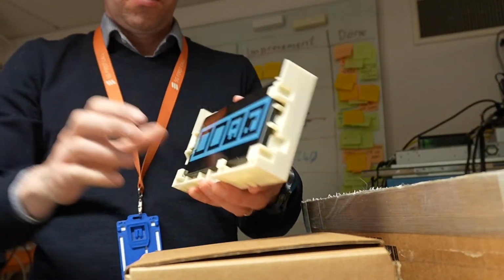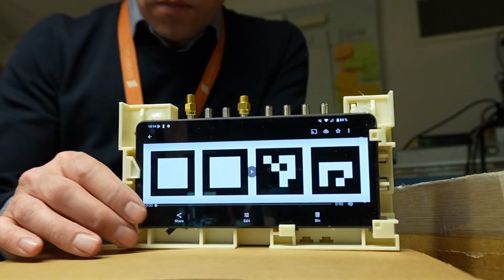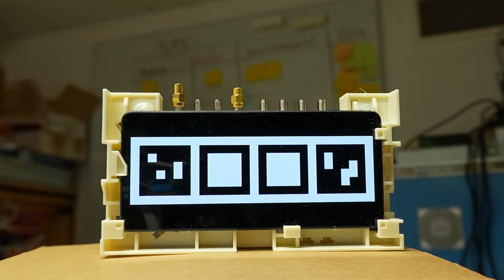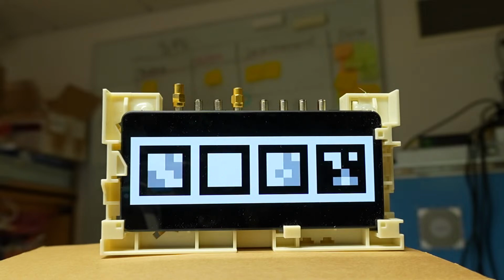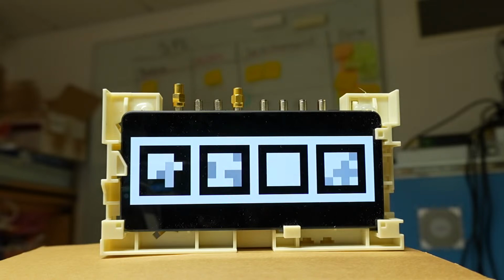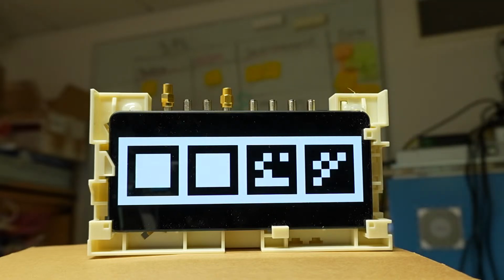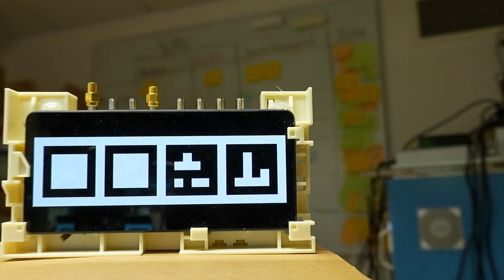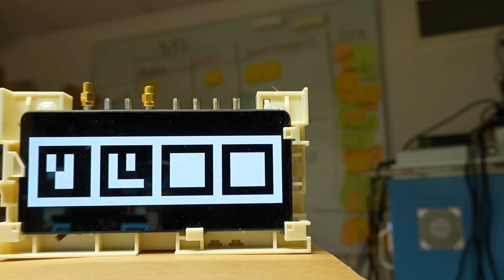Live streaming of ericssonsmartphonelab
This stream is created with YOUTUBE